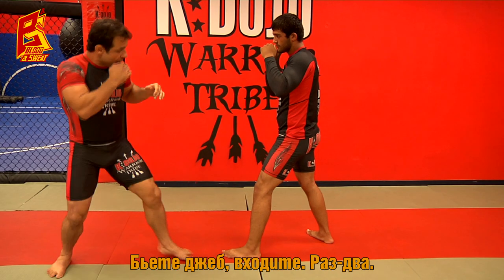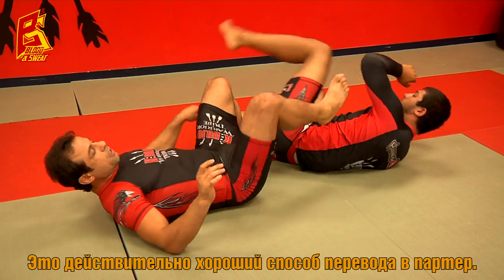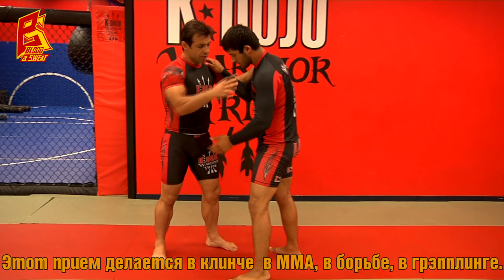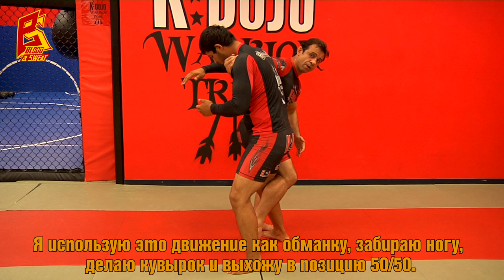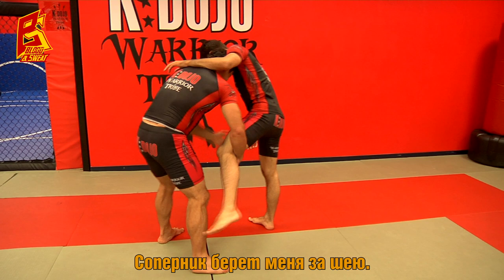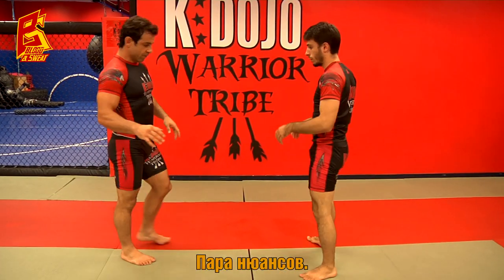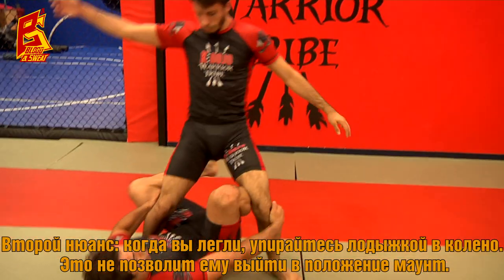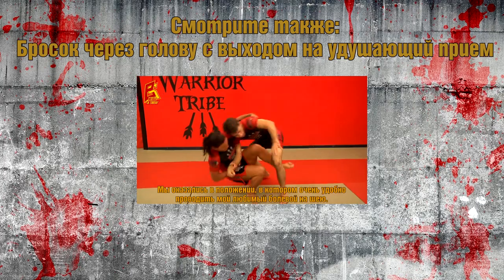Болевые на ноги из стойки для грэпплинга и MMA | Leg lockes from feet MMA grappling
Предлагаем вашему внианию разбор техники перехода на болевые на ноги со стойки от главного тренера и основателя K-Dojo Мурата Кэштова.